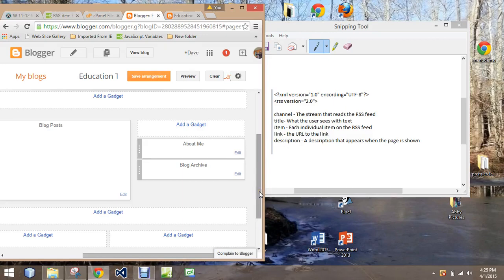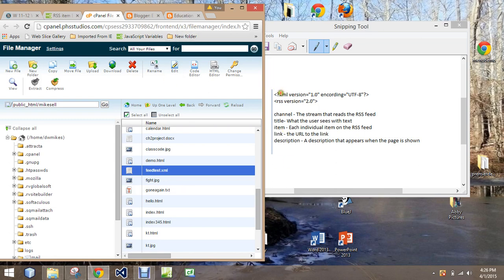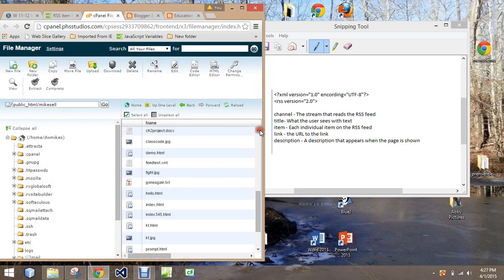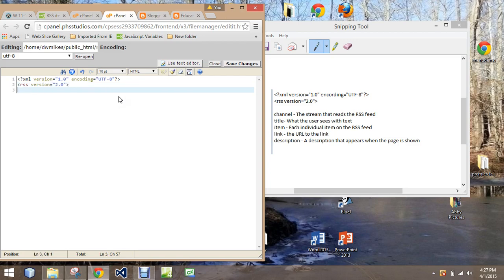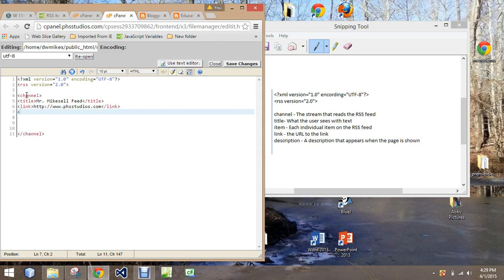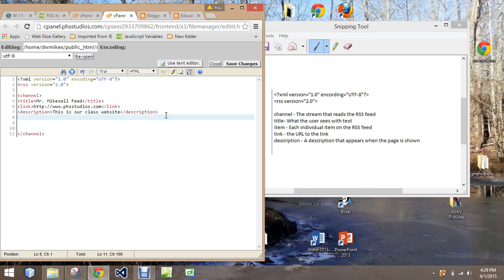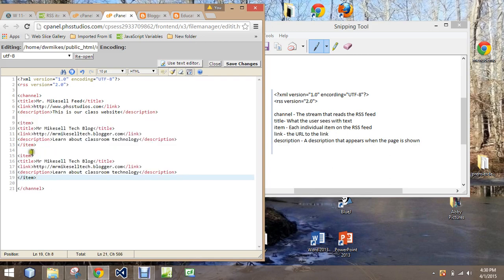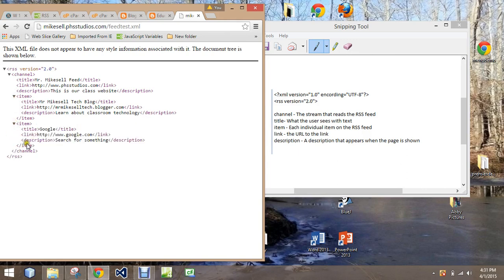RSS Feed Part 1